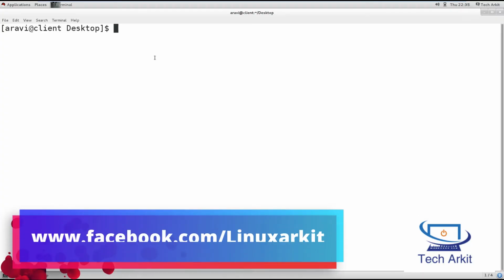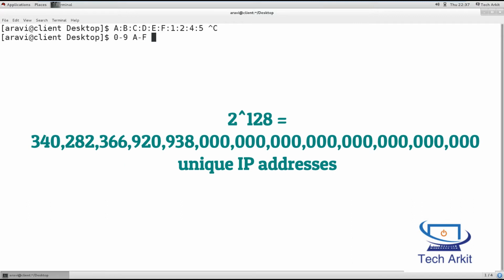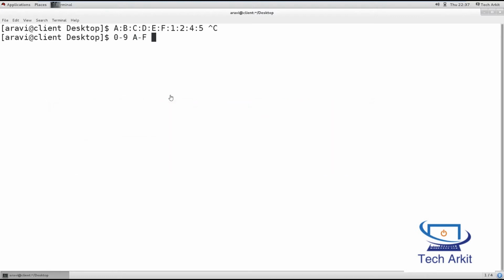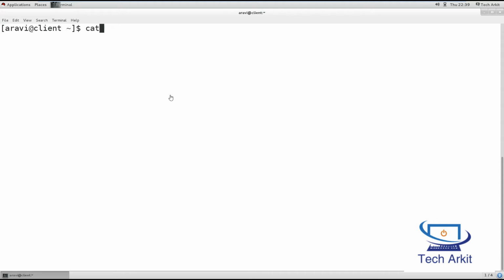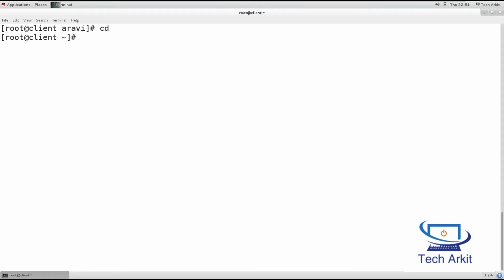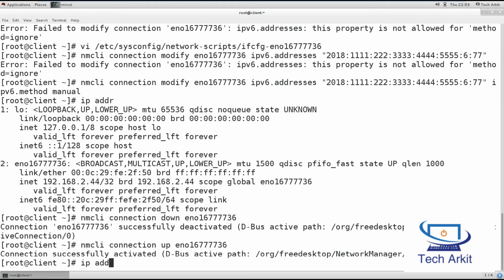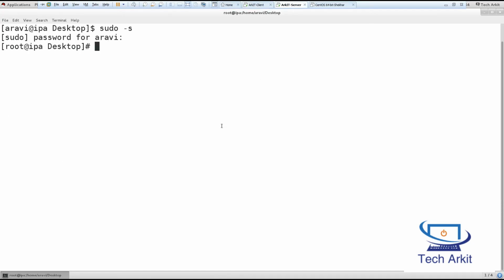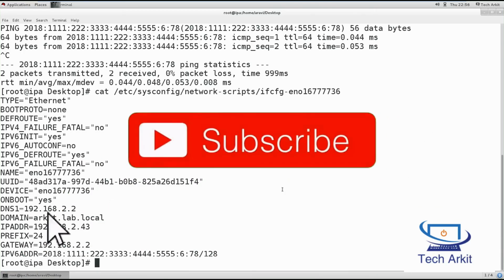IPv6 Address Assigning to Linux Interface RHCE - Tech Arkit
IPv6 Address Assigning to Linux Interface RHCE - Tech Arkit. IPv6 address is an 128bit address, which has 8 fields separated by colon.